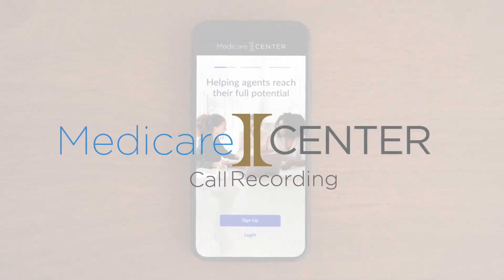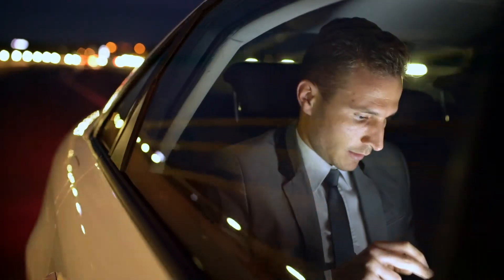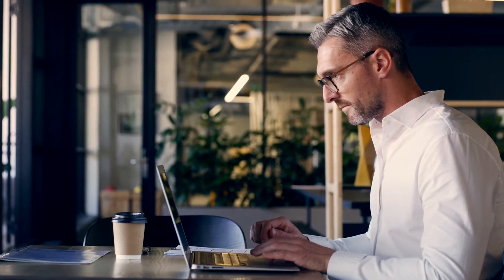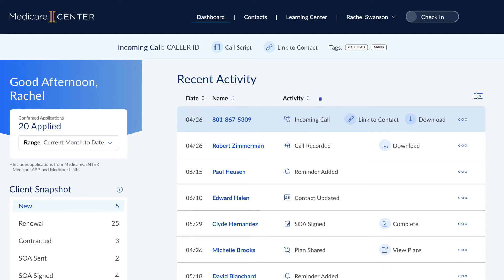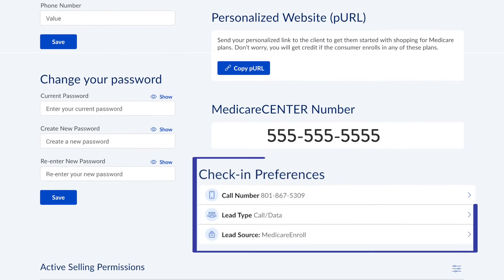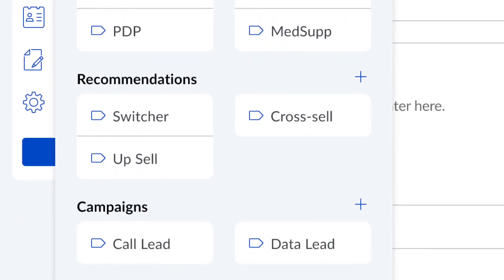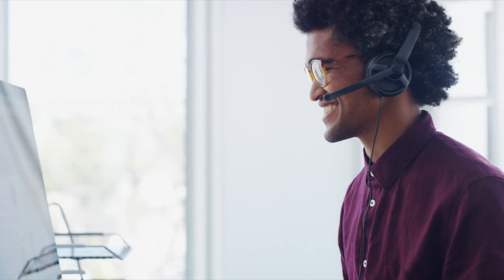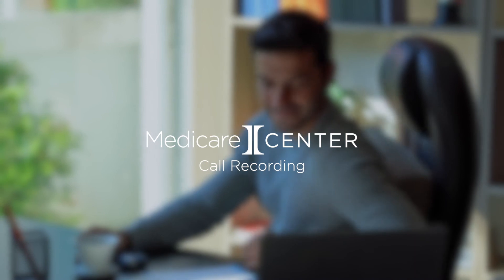MedicareCENTER Call Recording How-to Video